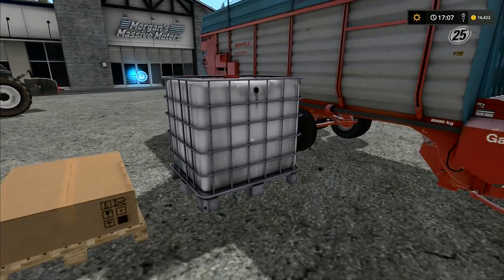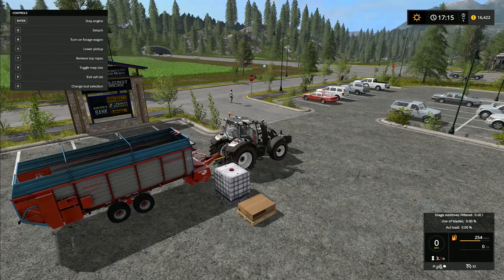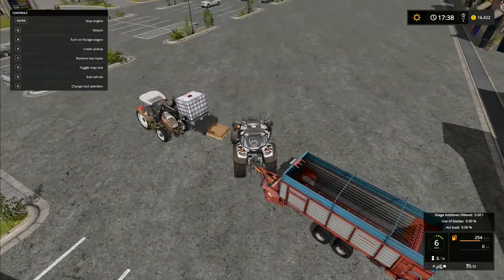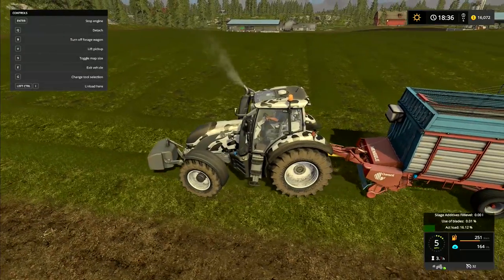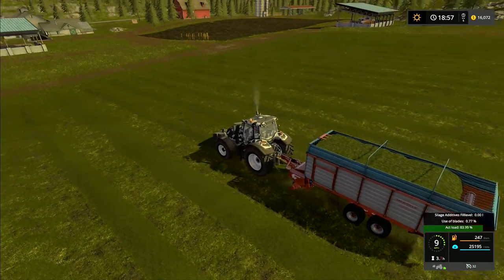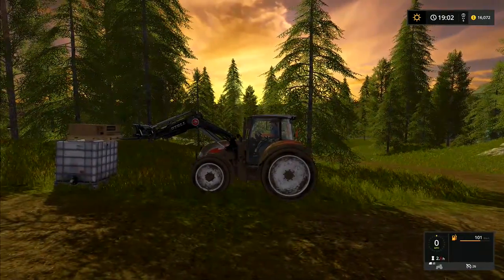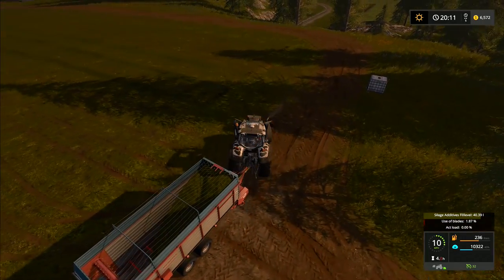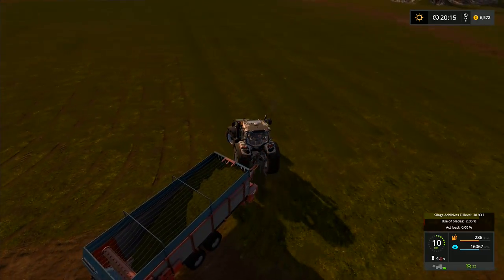Let's Play Farming Simulator 2017, Goldcrest Valley #16: The Mengele Garant!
Our grass has all been cut and we need to start gathering it up.  First though we've got to try and figure out how to load the silage additive into the Mengele forage wagon, which is no easy task!

Our question for the week - 'Would you like me to start using the GPS mod in my games?'  Remember folks, it's your vote, it's your game!